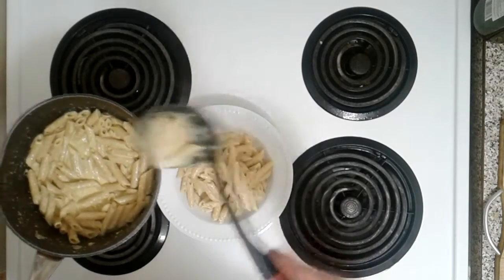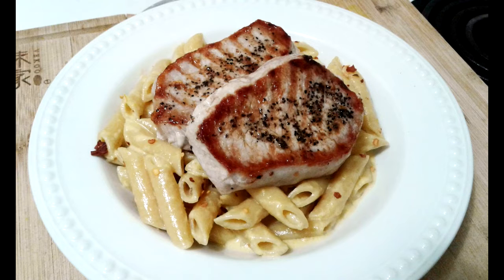TORONTO GUY COOKS - GRILLED PORK LOIN with ROASTED YELLOW PEPPER and MONTEREY JACK PENNE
GRILLED PORK LOIN with ROASTED YELLOW PEPPER and MONTEREY JACK PENNE

INGREDIENTS
4 SLICES OF PORK LOIN, ABOUT 1/2 THICK THICK
3 MEDIUM SIZED YELLOW BELL PEPPERS
1/2 CUP OF GRATED MONTEREY JACK CHEESE
1 TBSP SALTED BUTTER
1/2 CUP OF HEAVY CREAM
200G COOK PENNE PASTA
COOKING OIL

DIRECTIONS
1.  CUT UP YELLOW BELL PEPPERS INTO 4 SLABS EACH.  WASH AND DE-SEED.  PLACE SKIN-SIDE UP ON A ROASTING TRAY LINED WITH ALUMINUM FOIL AND THINY COASTED WITH COOKING OIL.  ROAST IN THE BROILER FOR 15 MINUTES UNTIL SKIN IS BLACK.  REMOVE AND PLACE SLABS INTO A SANDWICH BAG AND REFIGERATE FOR AT LEAST 30 MINUTES.  REMOVE FROM FRIDGE, REMOVE THE SKIN AND BLEND INTO A PASTE IN A MIXER.  SET ASIDE.  *DO ALL OF THIS BEFORE NEXT STEP!*

2.  COOK PENNE AS PER PACKAGE INSTRUCTIONS.  MEANWILE, MELT THE BUTTER IN A SMALL POT ON MEDIUM HEAT.  ADD CREAM AND MIX.  ADD BLENDED YELLOW PEPPER AND MIX UNTIL COMBINED.  ADD GRATED MONTEREY JACK CHEESE AND MIX UNTIL MELTED.  ADD SALT TO TASTE.  LOWER THE HEAT TO LOW SO SAUCE STAYS WARM, STIRRING OCCASIONALLY.

3.  HEAT GRILL (OR PAN IF YOU DONT HAVE A GRILL) ON MEDIUM HIGH HEAT UNTIL GOOD AND HOT.  ADD OIL AND COAT THE GRILL/PAN.  SEASON PORK LOIN SLICES WITH DESIRED AMOUNT OF SALT & PEPPER AND ADD TO PAN, SEASONED SIDE DOWN.  SEASON THE TOP WITH SALT & PEPPER.  ALLOW TO COOK FOR 2-3 MINUTES.

4.  FLIP PORK LOIN SLICES AND ALLOW TO COOK FOR AN ADDITIONAL 2-3 MINUTES.  REMOVE FROM HEAT AND SET ASIDE FOR ABOUT 3 MINUTES.

5.  MEANWHILE, ADD CHEESE SAUCE TO COOKED PENNE AND MIX.  LET SIT UNCOVERED FOR ABOUT 3 MINUTES TO ALLOW MOISTURE TO ESCAPE AND THE SAUCE TO THICKEN.  BOWL/PLATE THE PASTA AND TOP WITH RED PEPPER FLAKES, IF USING.  TOP WITH SLICED PORK TENDERLOIN.